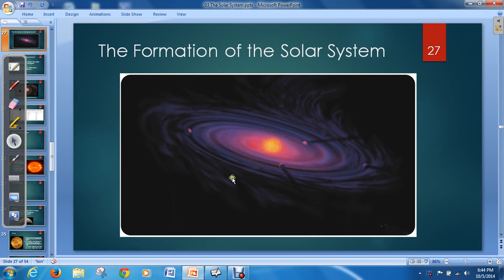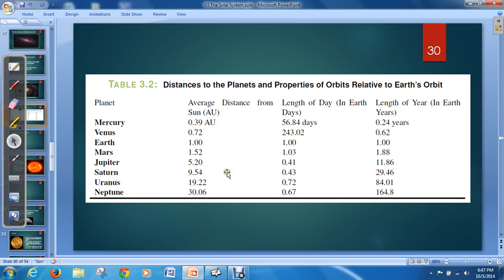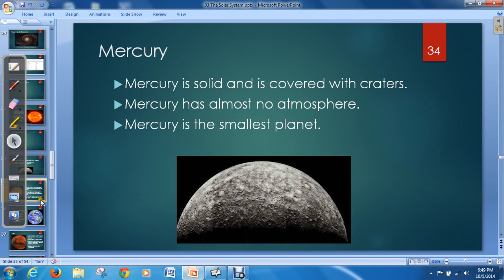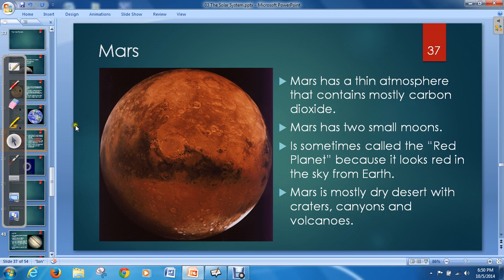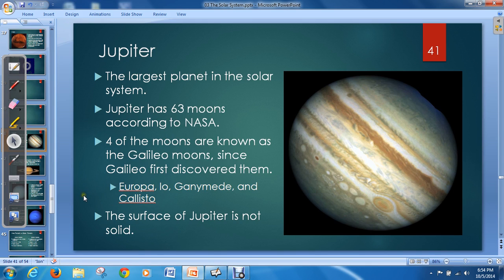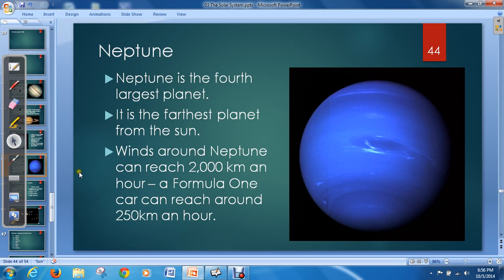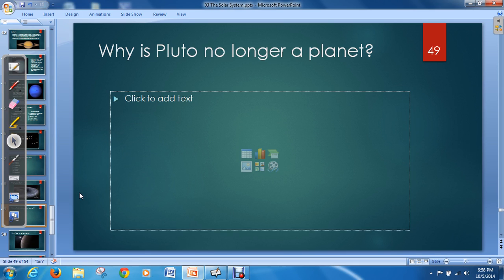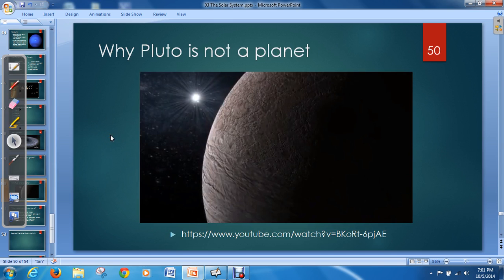The Solar System Week 2